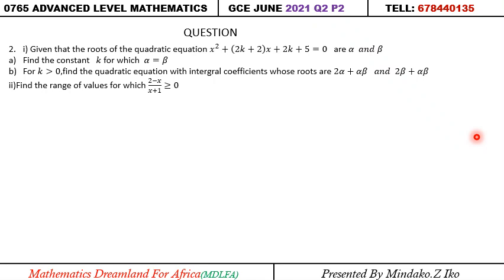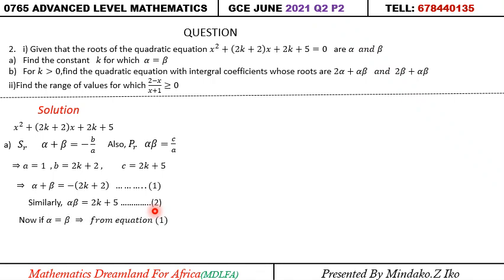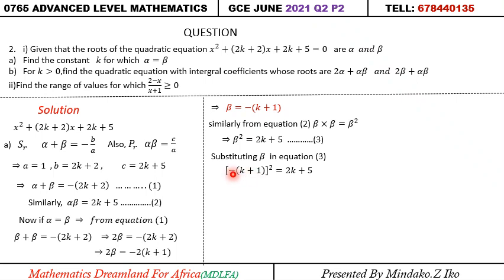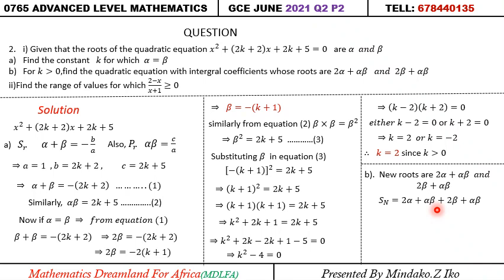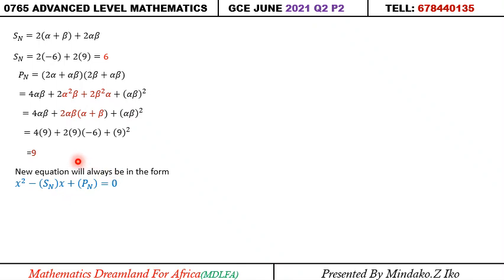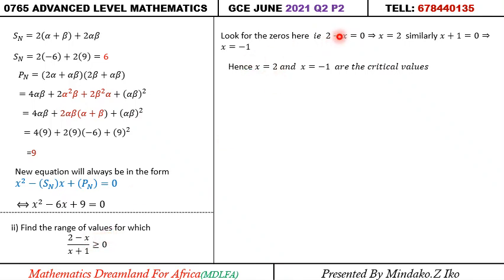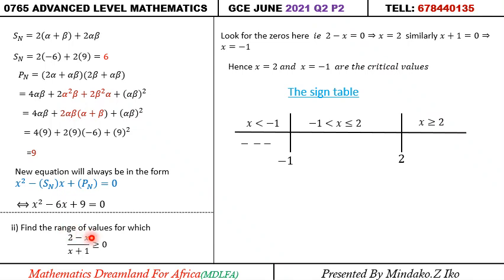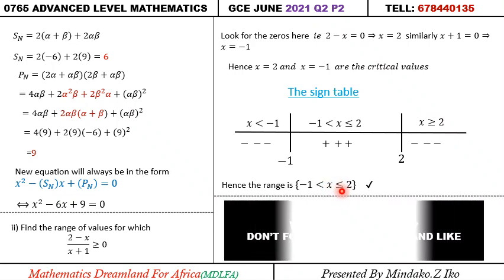ADVANCED LEVEL MATHEMATICS || GCE JUNE 2021 Q2 P2 || STEP-BY-STEP SOLUTION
In this video, we carefully solve GCE June 2021 Mathematics Paper 2 – Question 2 step by step.
Watch and learn the easiest way to understand and approach this question using clear explanations and exam-style techniques.

📘 What You’ll Learn:

How to interpret and analyze GCE-style questions.

Key formulas and tricks used in Paper 2.

Step-by-step reasoning to gain full marks.

 Whether you’re preparing for the GCE O-Level or A-Level, this video will strengthen your problem-solving skills and boost your confidence in Mathematics.

 More from Mathematics Dreamland for Africa (MDLFA):
👉 Watch our playlist on Partial Fractions, Logarithms, and Advanced Calculations.

 Channel Name: Mathematics Dreamland For Africa (MDLFA)